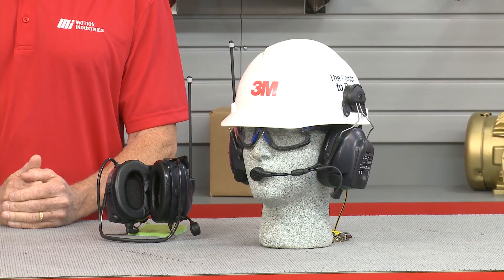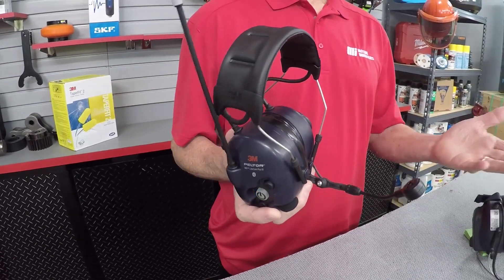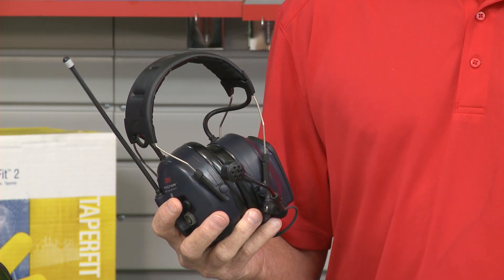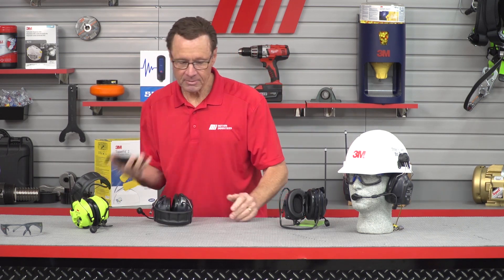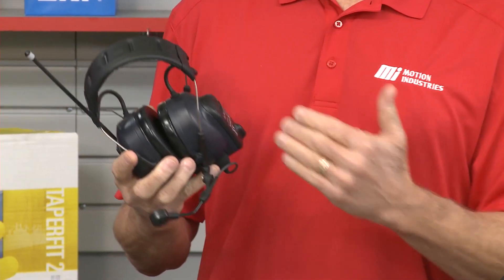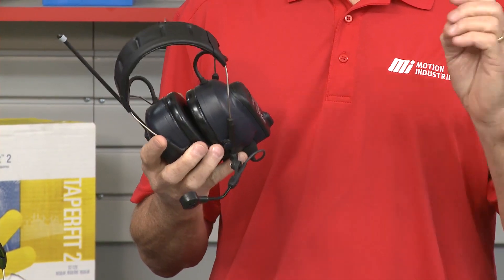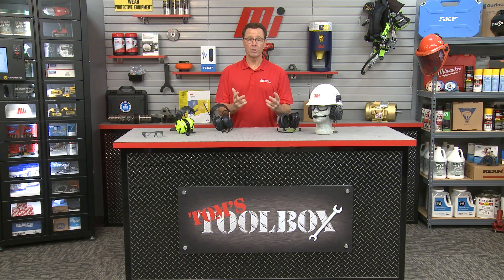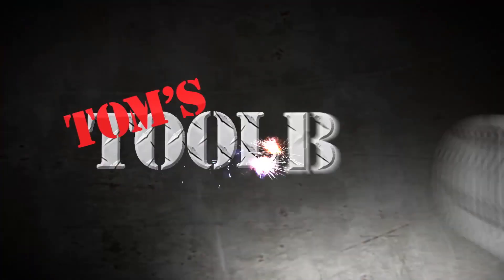MiHow2 - 3M Peltor WS LiteCom Pro III Headset Features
Tom is showing us the next generation of protective communication. Say hello to the 3M Peltor WS LiteCom Pro III Headset. It has a built-in programmable two-way communication radio that can be set up to use either analog or DMR modulation.

The analog and digital two-way radio enables clear, hands-free communication in high levels of noise and integrates seamlessly into your existing two-way radio system. And with Bluetooth® multipoint functionality, workers can be wirelessly connected to two mobile devices. Plus, workers stay protected, aware, and able to communicate face-to-face while never removing their hearing protection through level-dependent functionality. And all of this technology is combined with the professional-grade durability and all-day wearability you’ve grown to expect from PELTOR™.